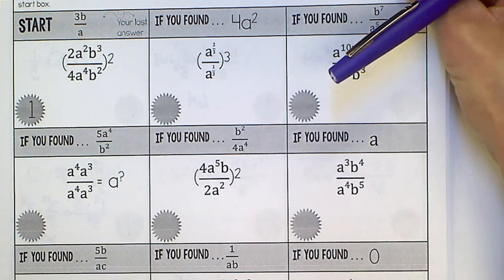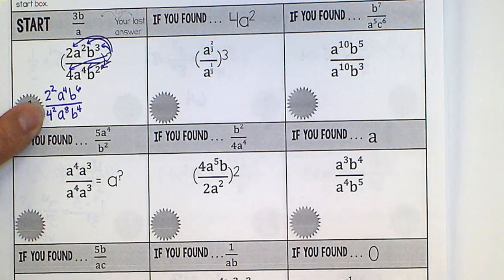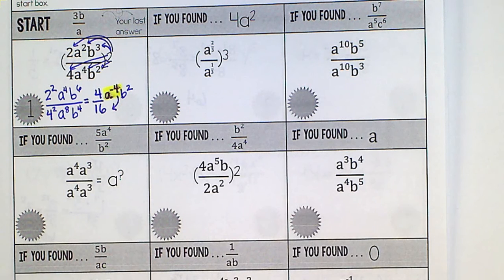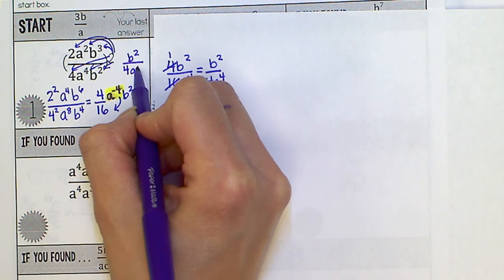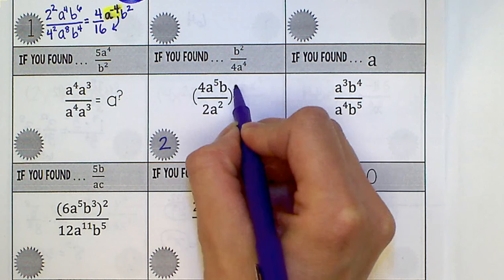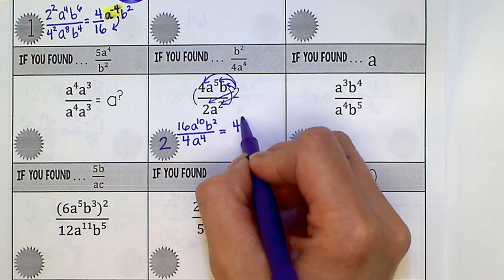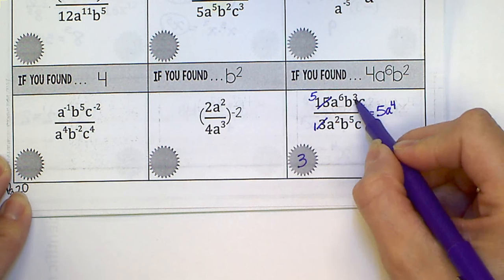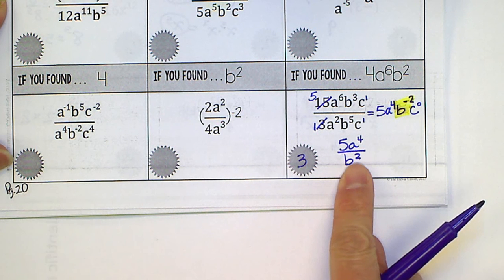Algebra 6D Part1 SH2 Video1